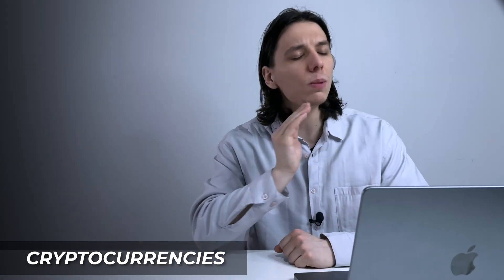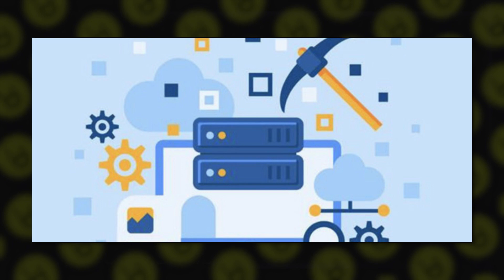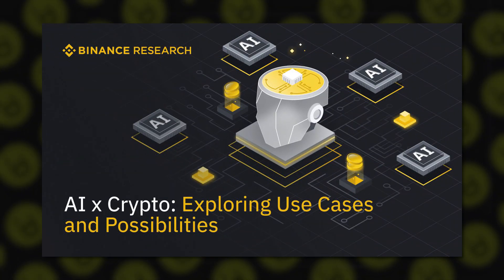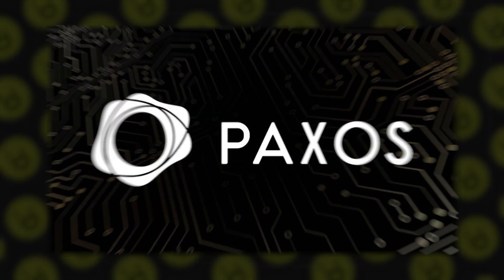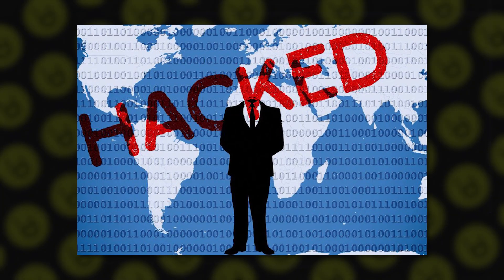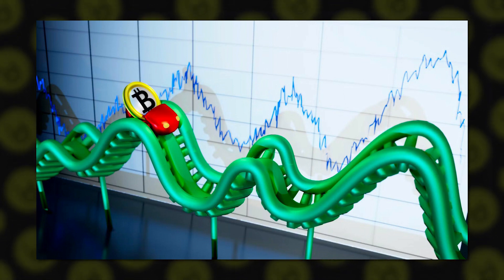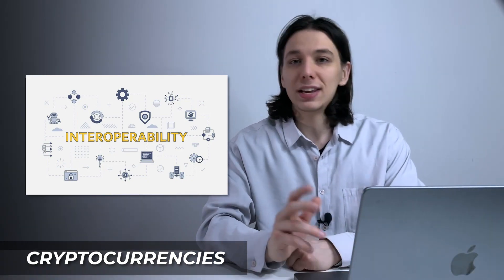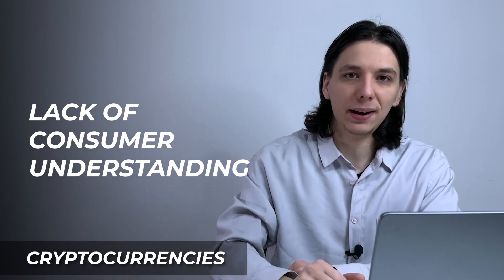Unlocking the FUTURE: The POWER of AI and CRYPTOCURRENCY Combined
Navigating the Future: The Intersection of AI and Cryptocurrency

Explore the revolutionary synergy between artificial intelligence (AI) and cryptocurrencies, two of the most transformative technologies reshaping our financial systems and beyond. This video delves into how AI and blockchain technology together offer unprecedented opportunities for innovation, security, and efficiency in the financial sector. However, it also highlights the potential risks and challenges that accompany this integration, emphasizing the need for responsible management to ensure a sustainable and equitable financial future.

Time Codes:
- 00:00 - Introduction: The Impact of AI and Cryptocurrencies
- 01:41 - The Role of AI and Cryptocurrency in Today's Financial System
- 03:02 - Benefits of AI in the Cryptocurrency Industry
- 04:31 - Real-World Applications of AI and Cryptocurrency Integration
- 06:00 - Potential Risks and Challenges of Combining AI with Cryptocurrencies
- 07:28 - Regulatory Uncertainty and Market Risks
- 08:52 - Ethical Considerations and Consumer Understanding
- 10:30 - The Path Forward: Addressing Challenges for a Sustainable Integration

The fusion of AI and cryptocurrencies holds the key to a future where financial transactions are more secure, efficient, and accessible. Yet, the journey towards this future is fraught with hurdles, from security vulnerabilities and regulatory uncertainties to ethical dilemmas and environmental impacts. By addressing these challenges head-on, we can harness the full potential of these technologies to create a financial system that is not only technologically advanced but also socially responsible and inclusive.

Share your views in the comments below: How do you envision the integration of AI and cryptocurrencies shaping our world? Let's collaborate to ensure this technological evolution benefits everyone.